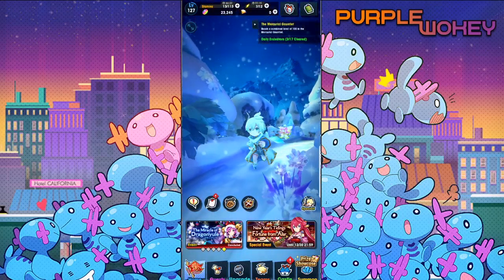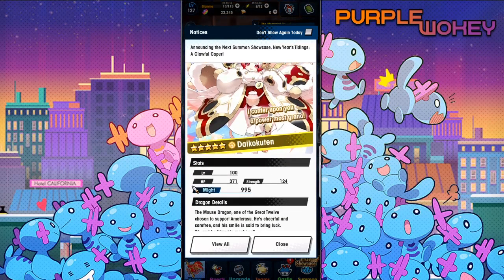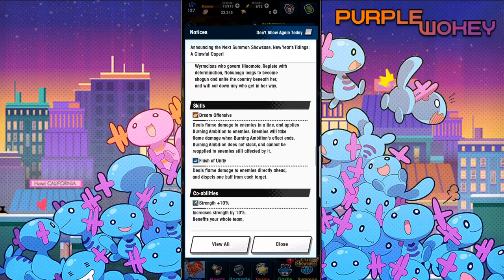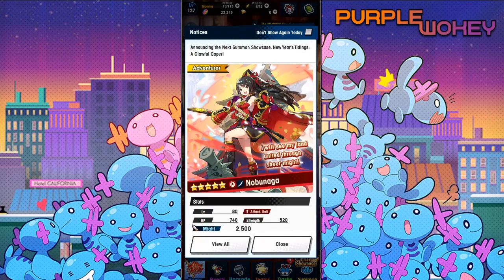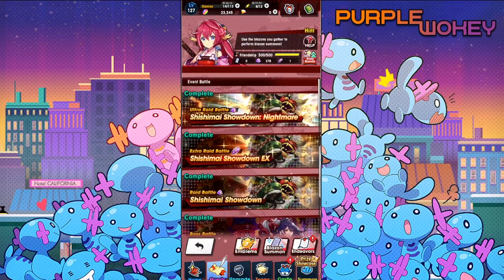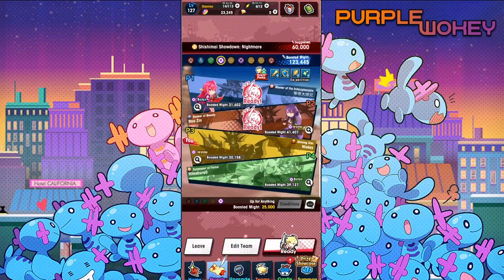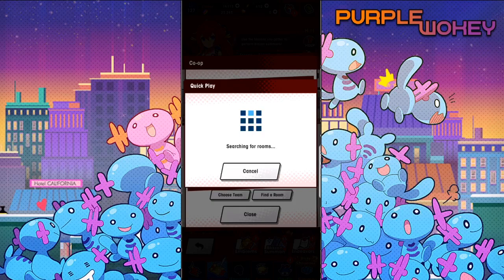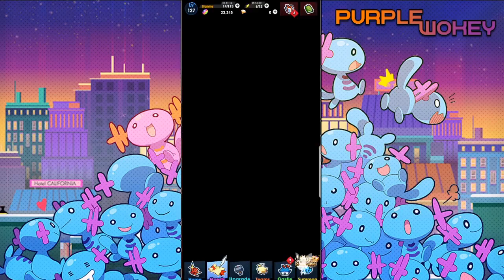New banner info and one final fight with Shishimai! Dragalia Lost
Wokey looks at the new units and then fights Shishimai on the last day of the event!